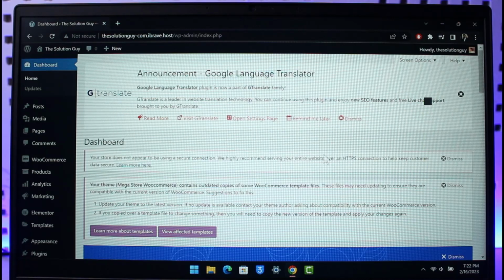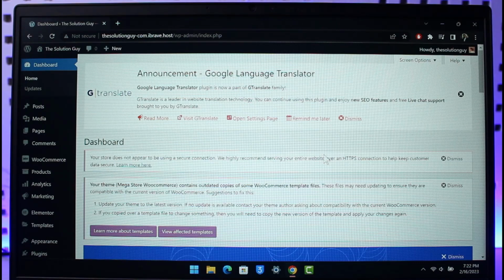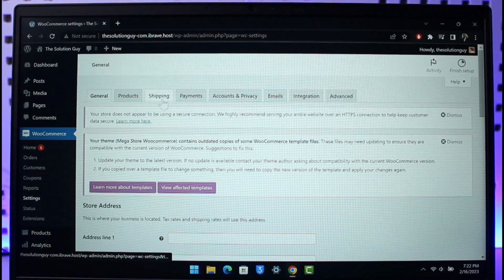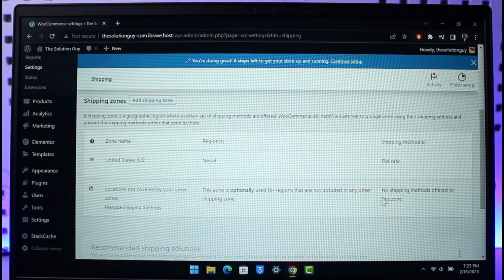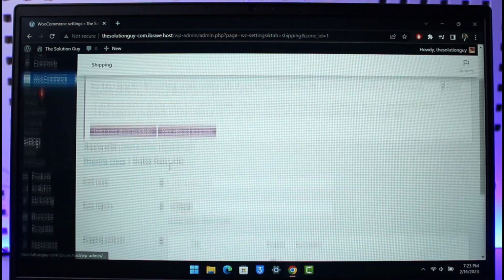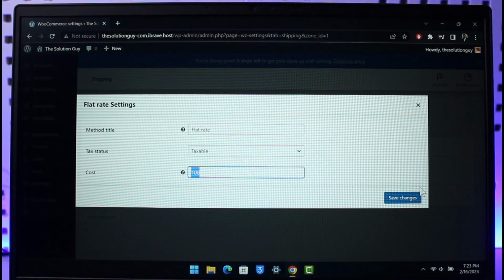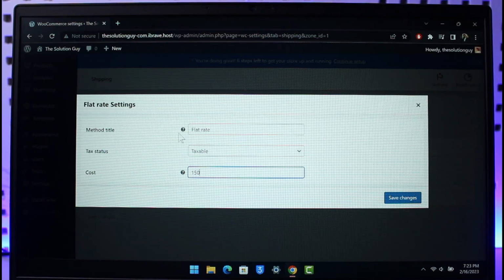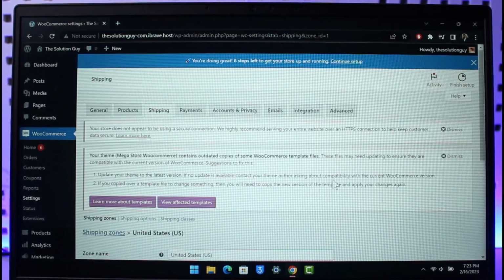WooCommerce - How to Change Shipping Price | WordPress Website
In this tutorial video, I am simply going to show you how to add or change the shipping price on your WordPress website using the WooCommerce plugin.

~Chapters:
0:00 Introduction
0:14 Change Shipping Price
0:52 Conclusion